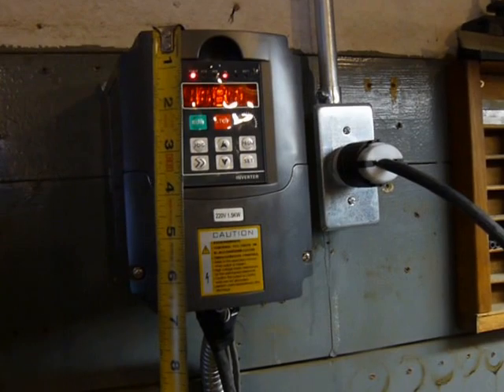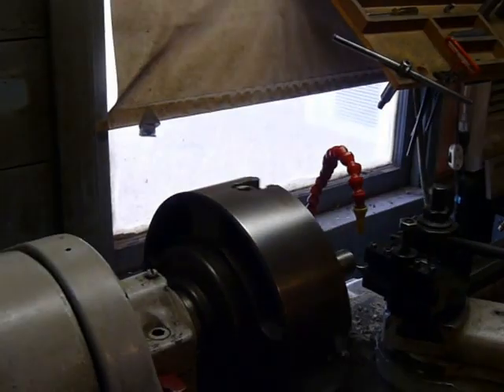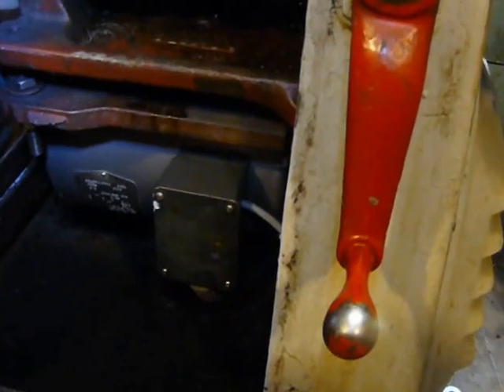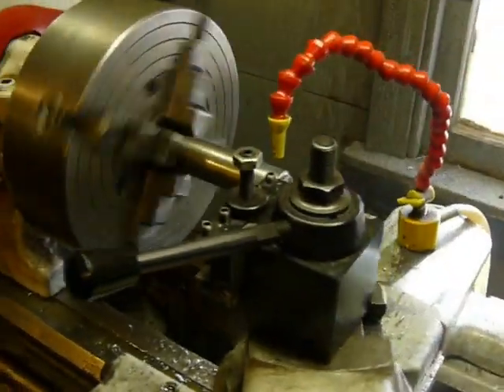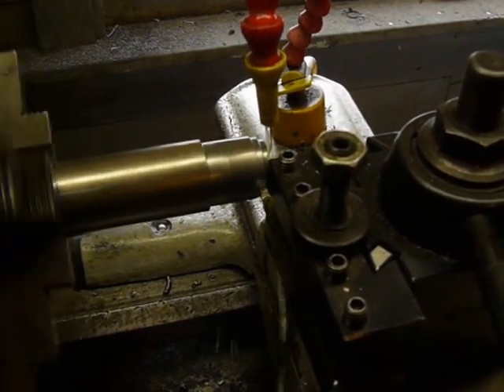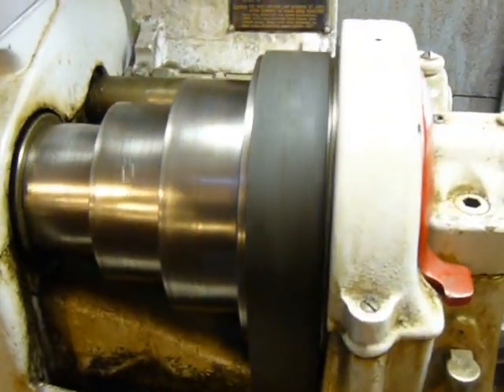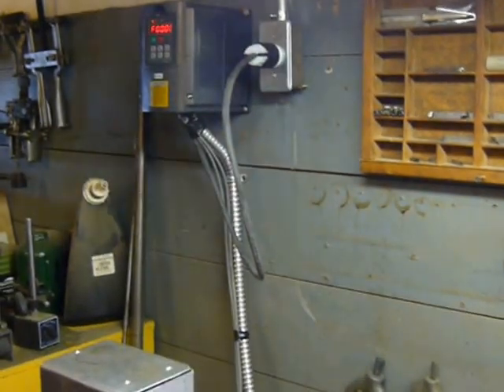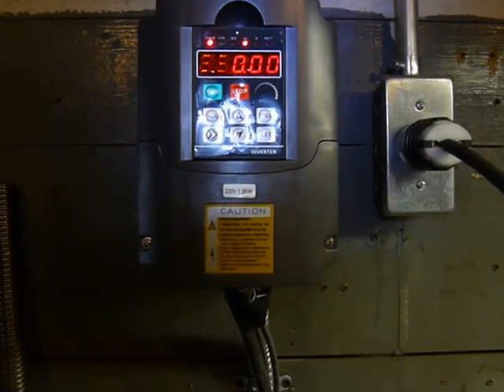13" South Bend Lathe with Huanyang vfd 1.5KW 2hp variable speed drive single to three phase.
This post is to demonstrate the low speed high torque capability with a $80.00 Huanyang phase converting solid state VFD.. The only complaint I have is the chinglish manual that was supplied with the device.. It took a couple days to understand the proper settings of over 150 parameters.. Once it's set it maintains the settings even during commercial power failure.. I have made a few very heavy, high load cuts and the VFD is running nice and cool..